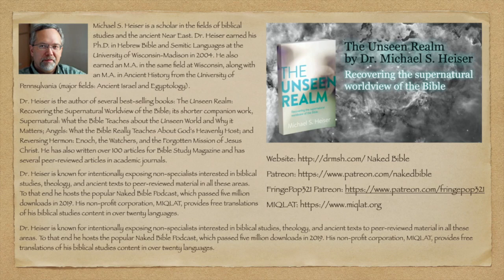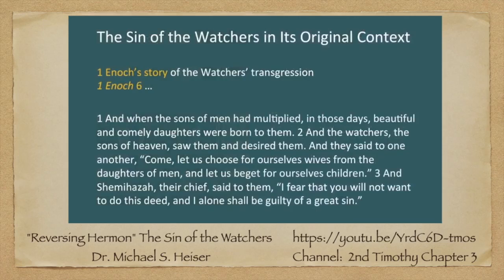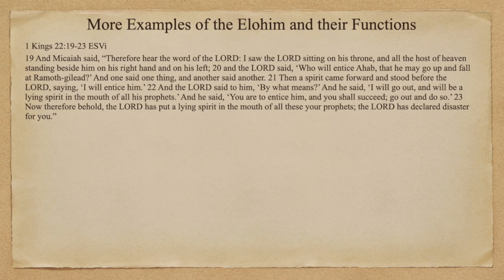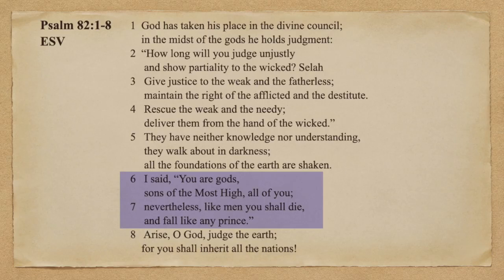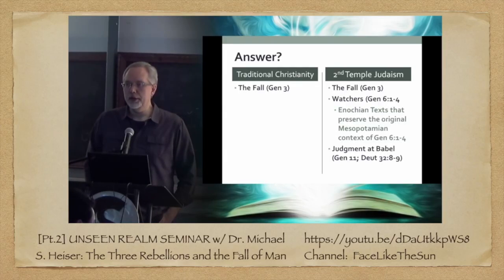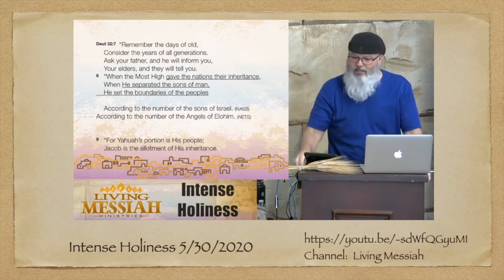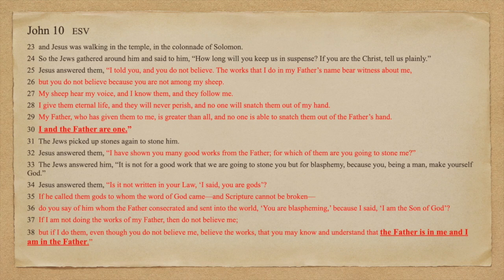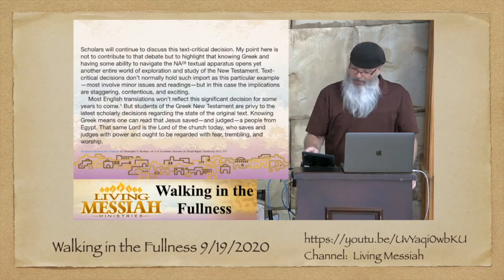Who and What are the Elohim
References:
The Unseen Realm - documentary film with Dr. Michael S. Heiser
"Rebellion in God’s council. Spirits of dead giants. Rival gods creating chaos.​"
These are the things of myth and fairy tales, right? The Bible tells a different story.
In the documentary The Unseen Realm, a light is cast on the strange and enigmatic plane of the supernatural that lies within the pages of Scripture. And what we discover are two distinct worlds—with vastly different inhabitants—created and ruled by one loving triune God." Featuring Corbin Bernsen.

Reversing Hermon: Enoch, the Watchers, and the Forgotten Mission of Jesus Christ

Angels: What the Bible Really Says About God’s Heavenly Host

Demons: What the Bible Really Says About the Powers of Darkness by Michael S. Heiser

Naked Bible Podcast 93: The Book of Enoch in the Early Church

Naked Bible Podcast 94: The Sin of the Watchers and Galatians 3-4

Naked Bible Podcast 95: David Burnett – Resurrection and the Death of the Gods

Two Powers In Heaven by Alan F. Segal

The World in the Bondage of Egypt - Under the Triumphal Arch of Titus by Chad Schafer and Douglas Krieger